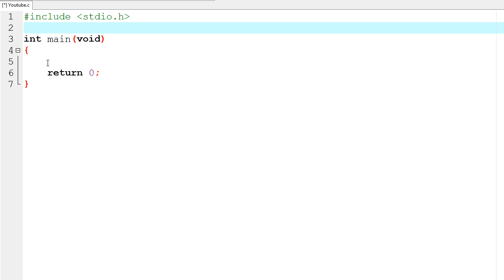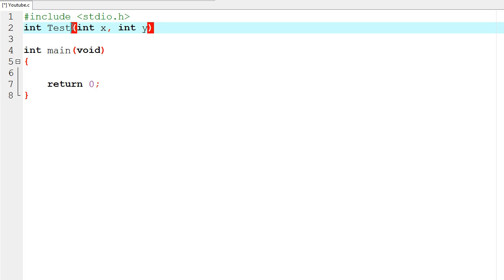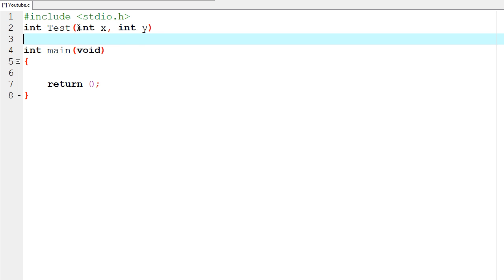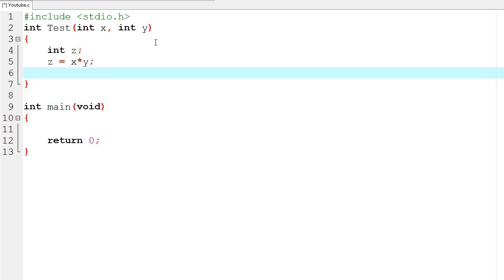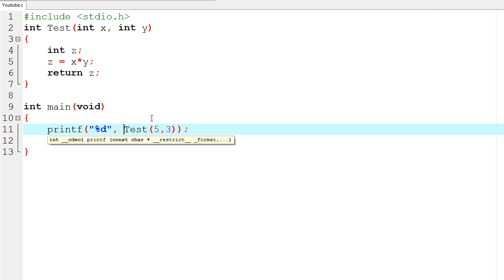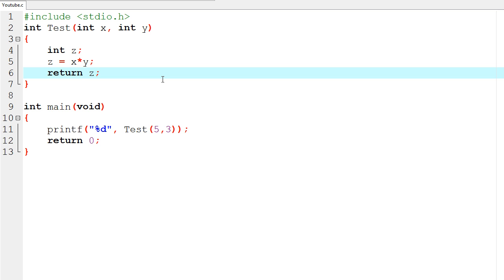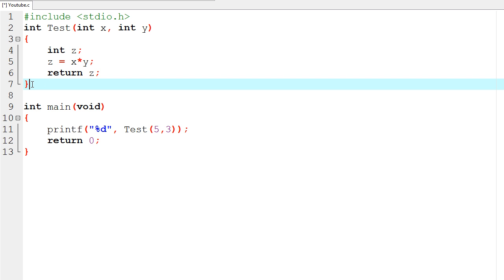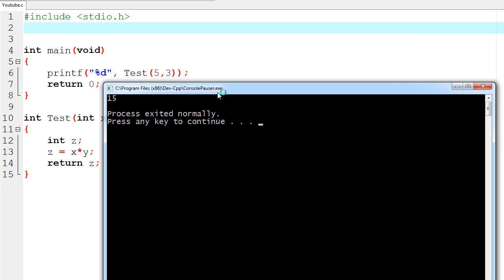How to Program in C: Tutorial 5 Functions